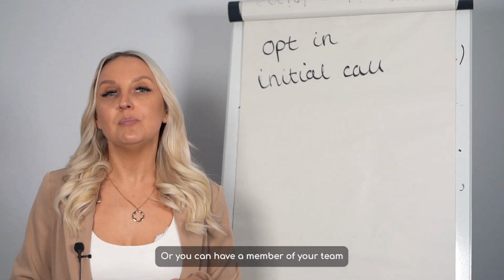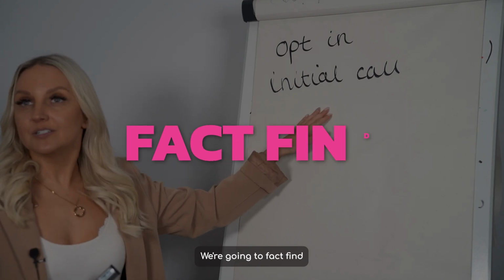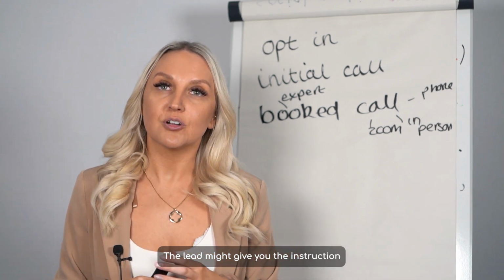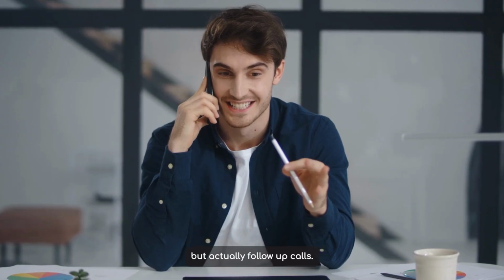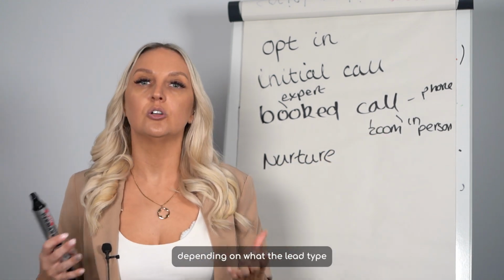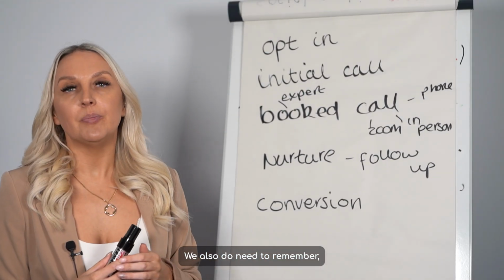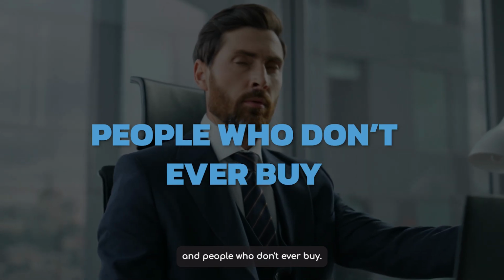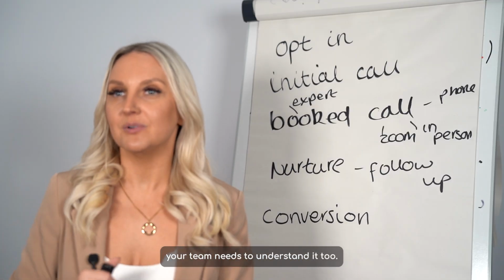From Lead to Client: What Most Agents Get Wrong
🚨 Still struggling to turn leads into actual clients? You're not alone—and the fix might be simpler than you think.

The secret? A structured lead progression strategy that actually works.

✔️ Are you tagging leads properly?
✔️ Are your follow-ups timed to convert, not annoy?
✔️ Are you nurturing prospects or just crossing your fingers?

At Agent Marketer, we help estate and letting agents generate, nurture, and convert more leads with proven marketing systems that take the guesswork out of growth.

📈 Stop losing leads. Start building a pipeline that pays.